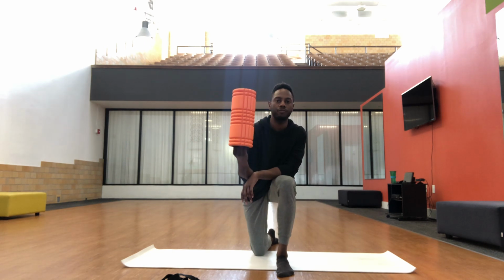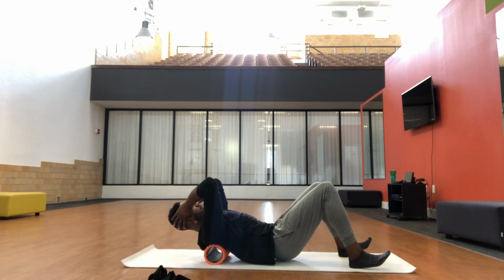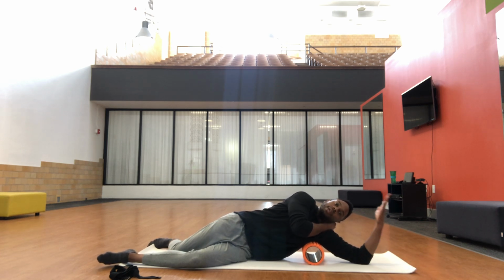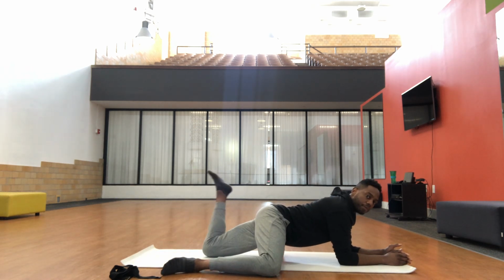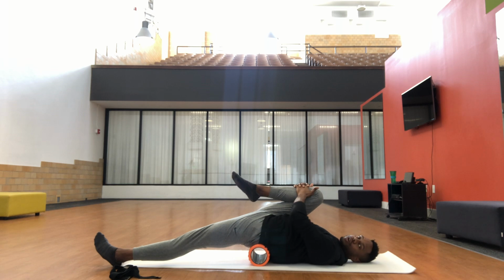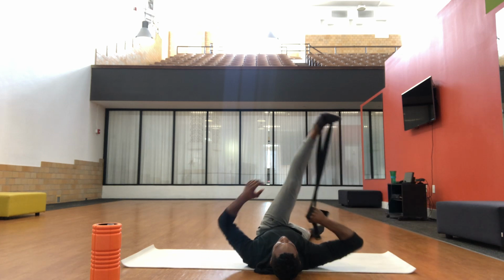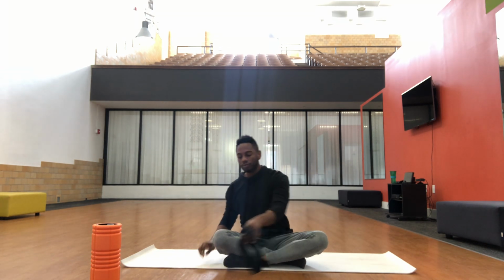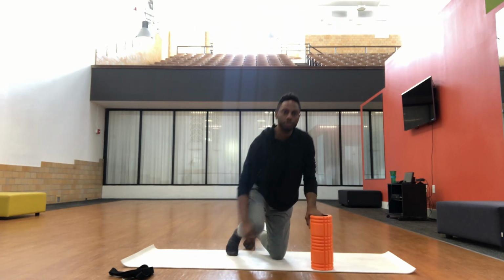Foam Roll + Stretch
Home foam rolling + stretching exercises.  All need is a foam roller and yoga strap(belt).
Focuses on shoulder, back, hip, and hamstring tightness.
Perform each exercises for 30seconds to 60 seconds.